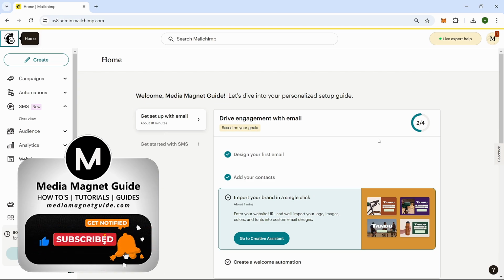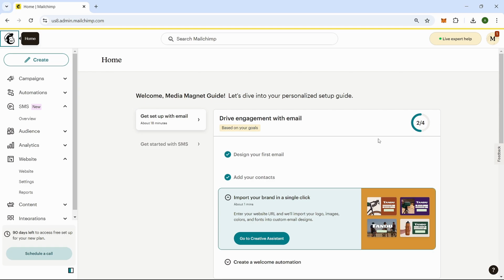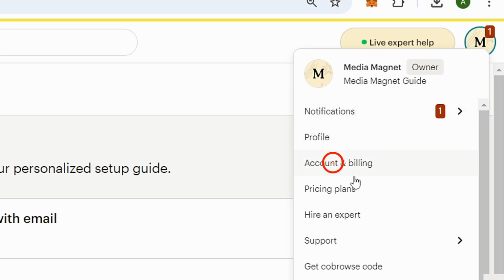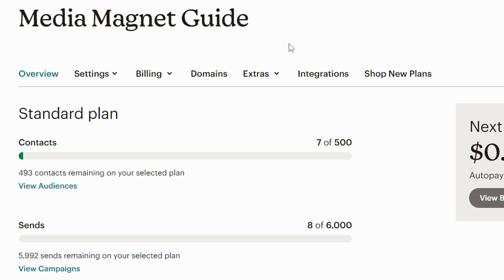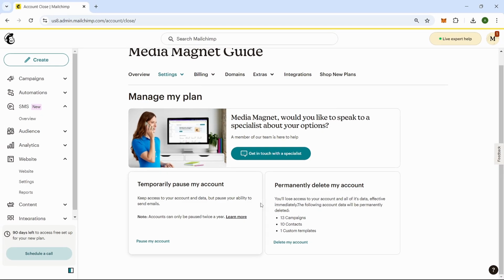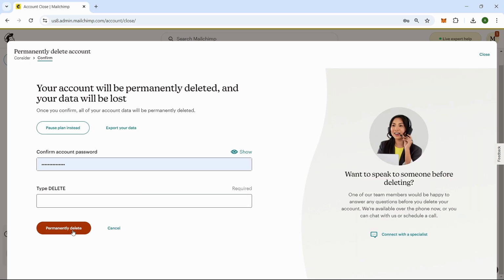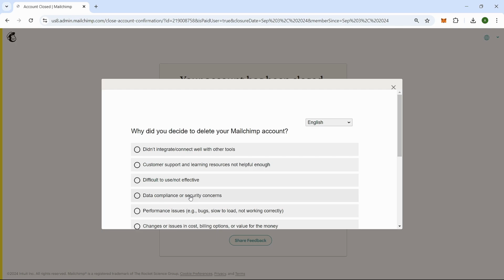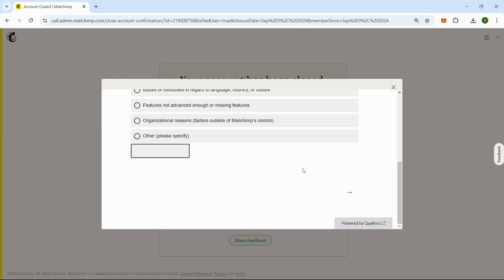How to Permanently Delete Your Mailchimp Account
A detailed guide on how to permanently delete your MailChimp account, including all your data and settings.

About MailChimp:
MailChimp is a leading email marketing platform that helps businesses of all sizes create, send, and analyze email campaigns. With easy-to-use templates, automation tools, and detailed analytics, MailChimp simplifies marketing while boosting audience engagement. Whether you're a small business or a large enterprise, MailChimp makes managing email marketing campaigns effective and effortless.